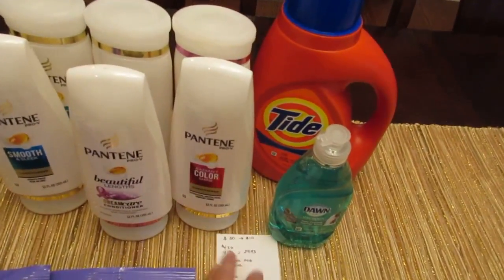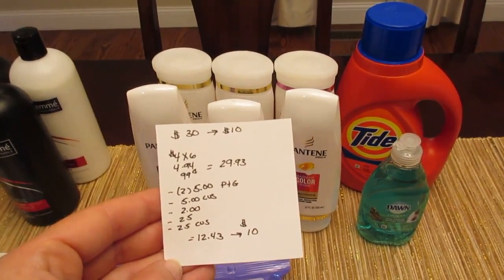CVS Weekly Deals September 24 2017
Here are my weekly CVS deals!